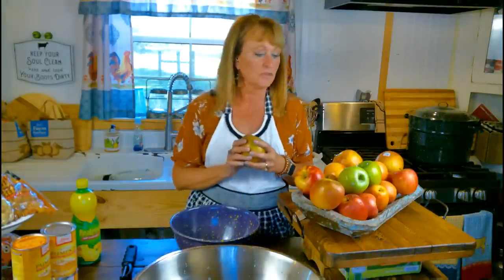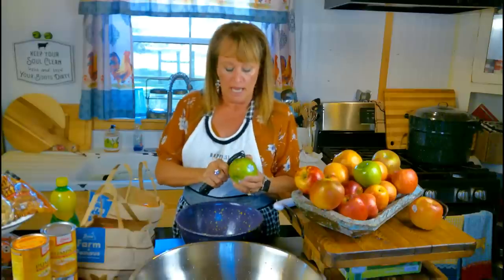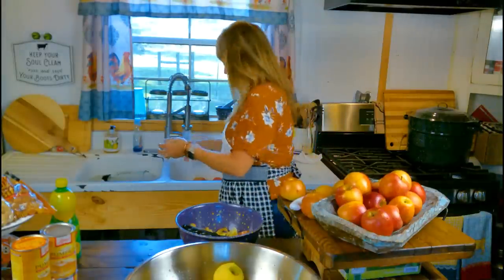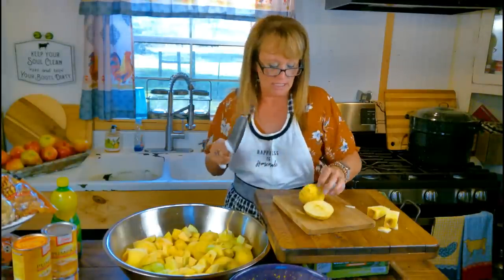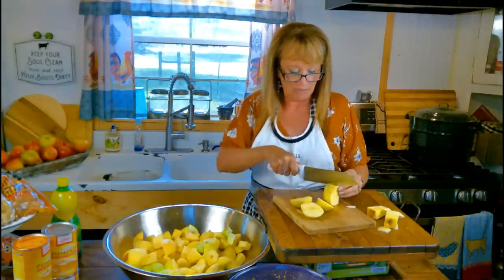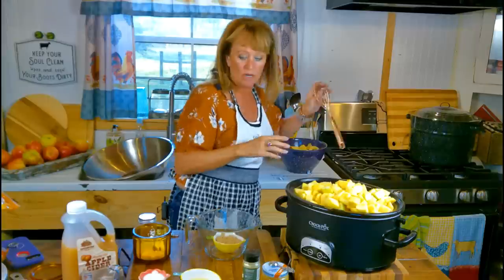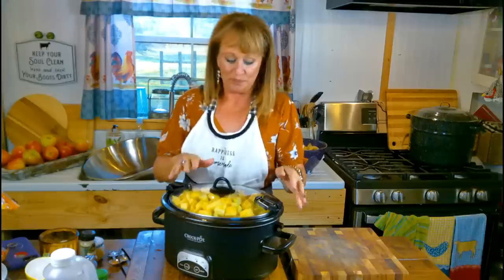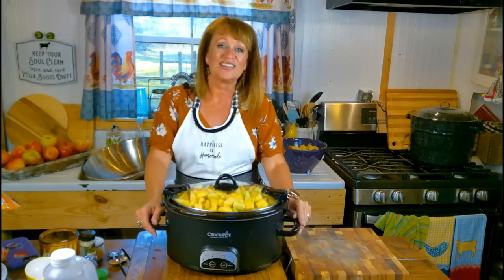Crock Pot APPLE SAUCE & Overnight APPLE BUTTER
10 pounds (approximately 20) APPLES, cored, peeled and chopped (I used a variety of GALA, FUJI, HONEY CRISP, GRANNY SMITH
1 to 2 Teaspoons CINNAMON
1/2 teaspoon SALT
1/4 - 1/2 teaspoon NUTMEG
1/4 teaspoon ground GINGER
2 cups APPLE CIDER
1/4 cup LEMON JUICE
Place chopped apples into a crock pot.  Mix all other ingredients and pour over the apples. Cover and cook on high for 2 to 3 hours.  Mash with a potato masher, blender, food processor or emersion blender like I did.  At this point it is APPLE SAUCE.  Steal and jar any amount you want then replace cover and turn on low for 10 hours overnight.  The apple sauce will condense and caramelize to become APPLE BUTTER.
Place in sterilized jars.  Clean rims and put a lid and twist top to finger tight.  Water bathe for 20 minutes.  Makes approximately 12 half pint jars.